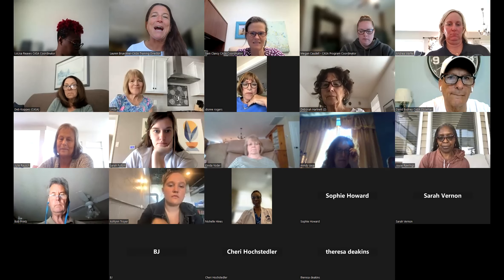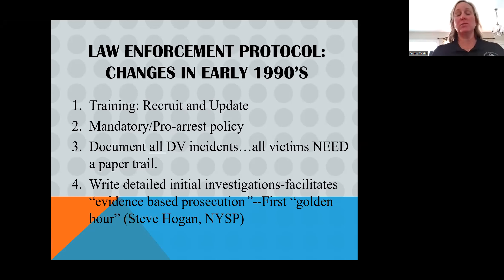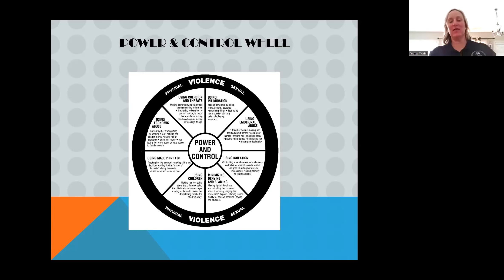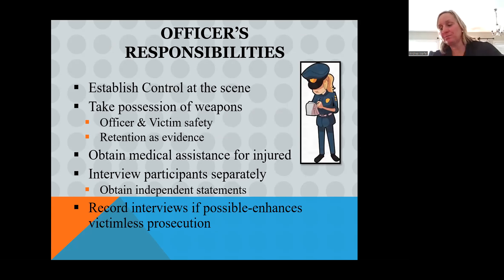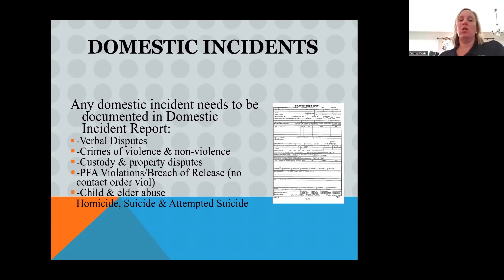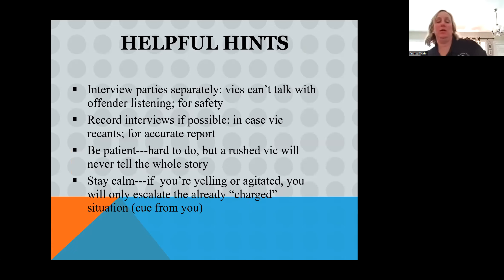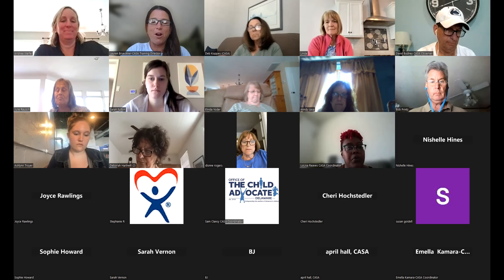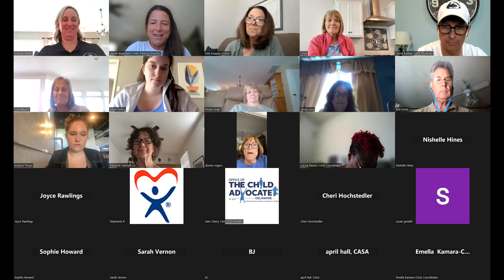DSP Response to Domestic Violence Calls